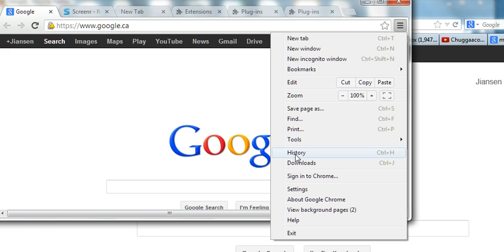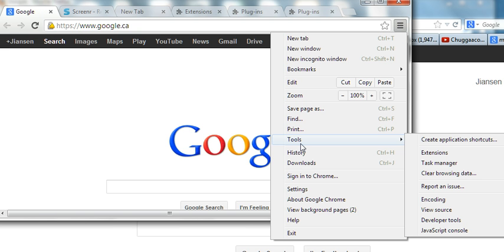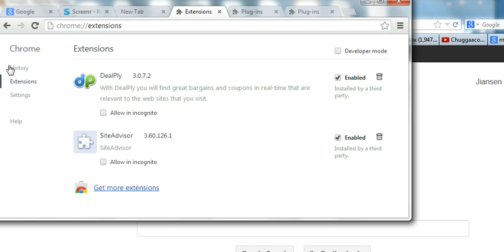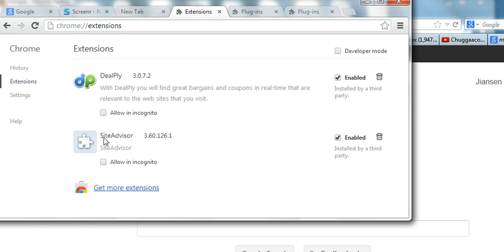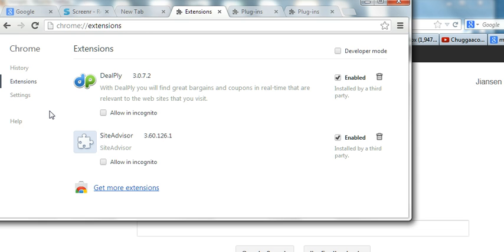Disable Mcafee siteadvisor or claro search in Google Chrome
You may not like claro search in your browsers. Below is how to remove claro search in Google chrome.

1) Click top right button (mouse over: customize and control Google Chrome)
2) Click Tools-Extensions
3)  Find  claro search, un-check enable button or move it to trash.